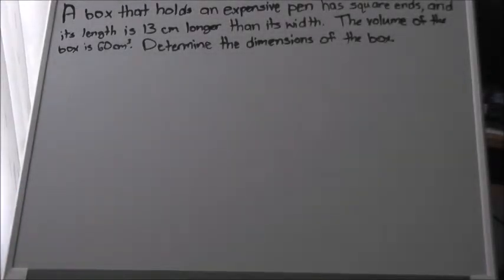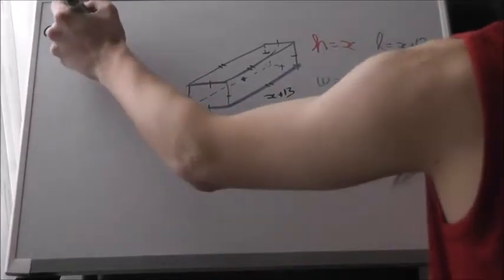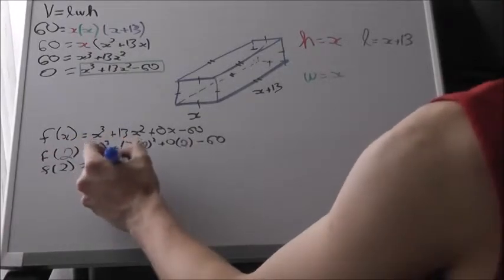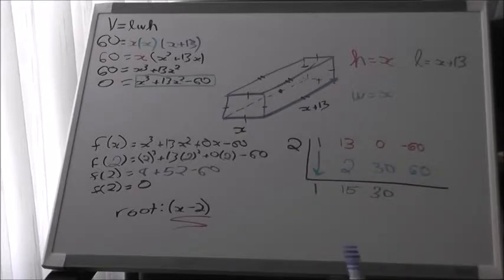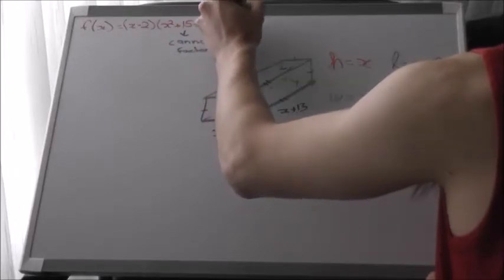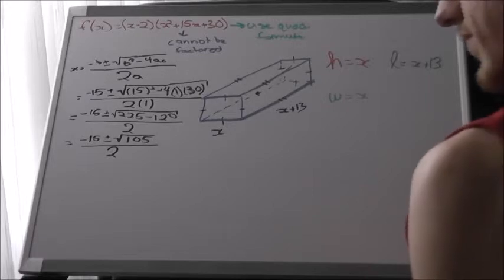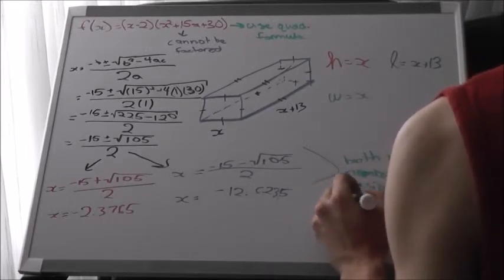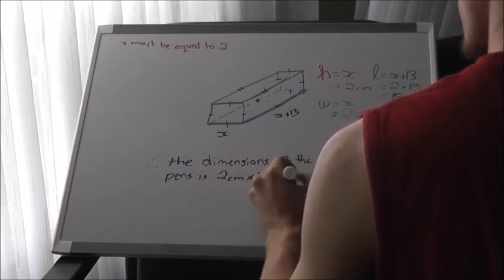Lanktree, Willie, Page 241, Question 9